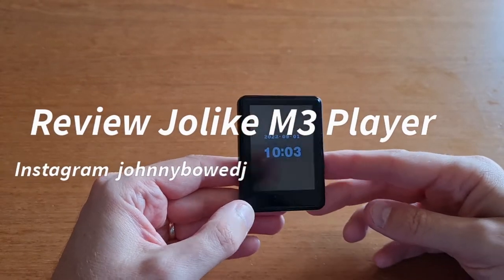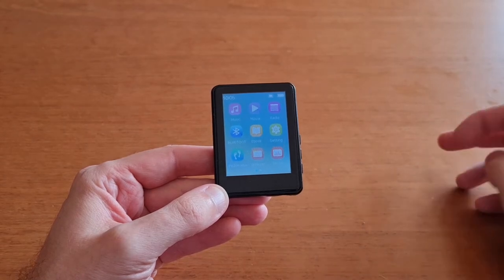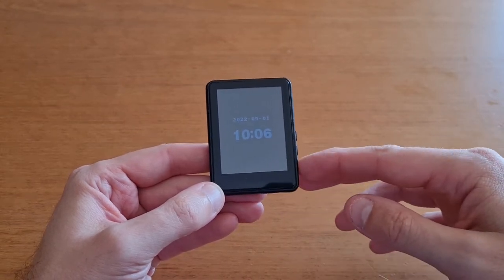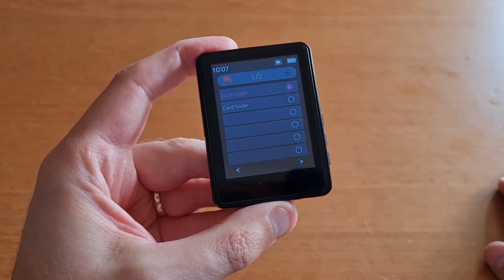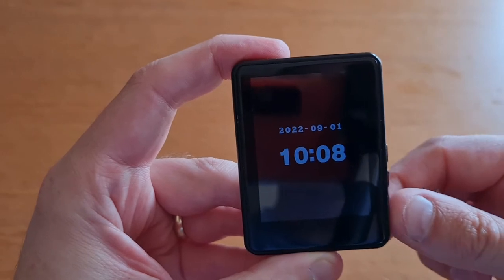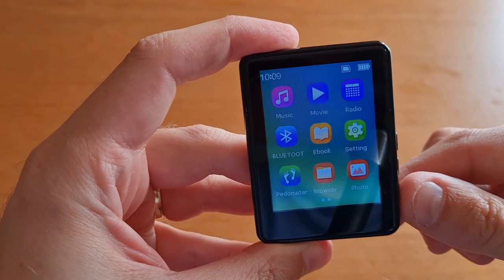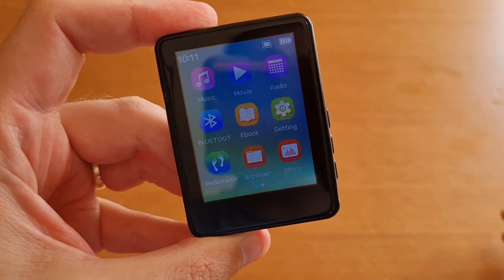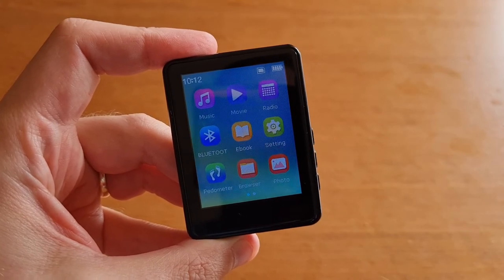Review of Jolike M3 Players, pros & cons September 2022.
Review of Jolike M3 music player